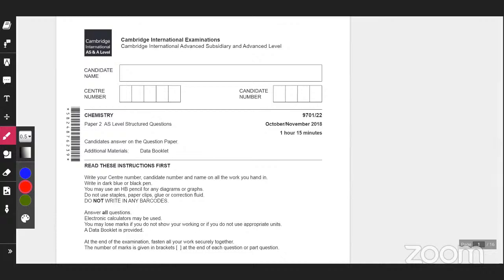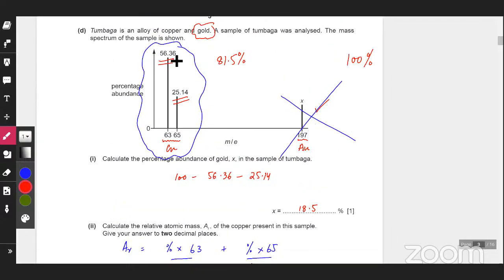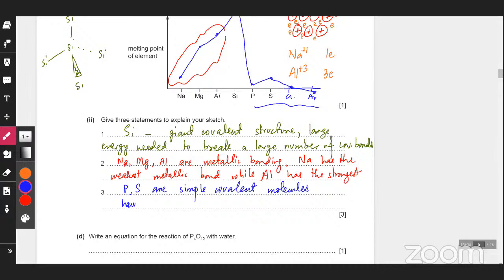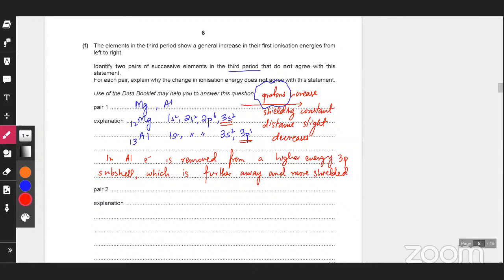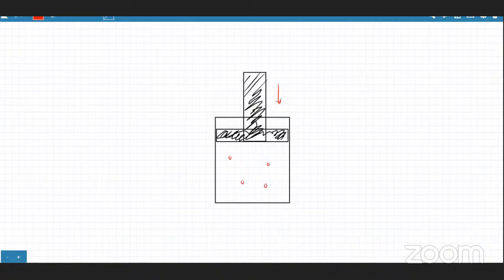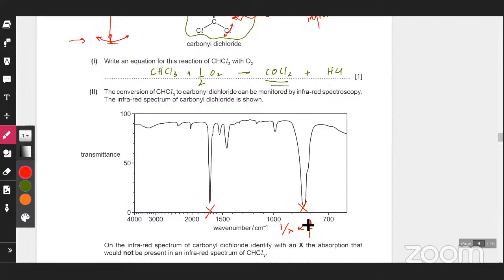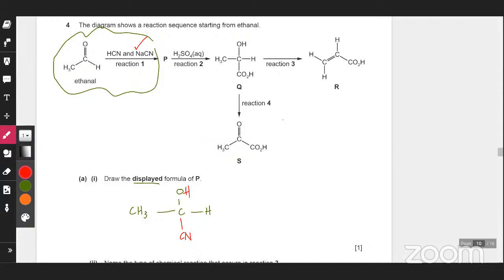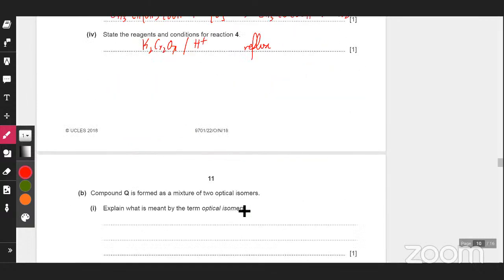9701_w18_qp_22, 9701_w18_qp_12 - AS Past Paper Practice